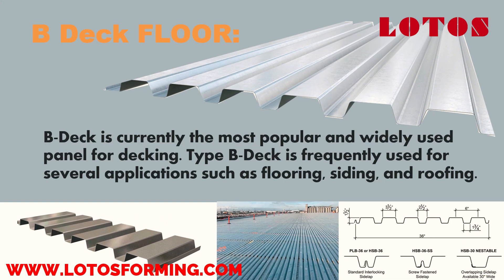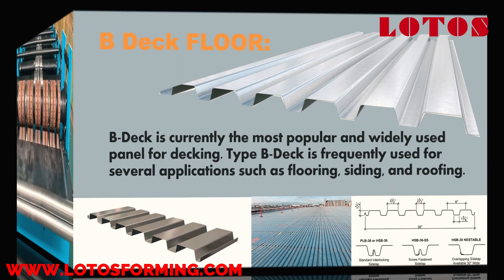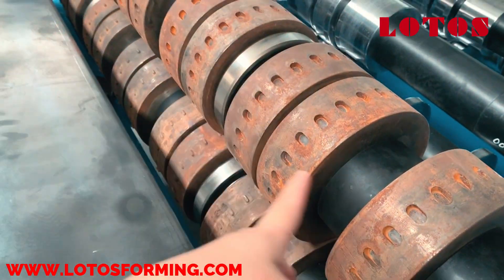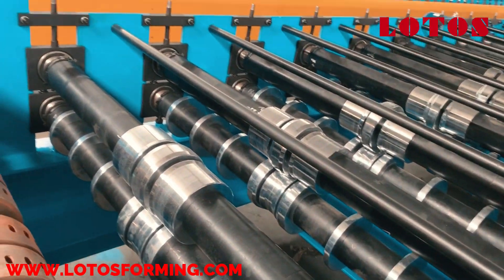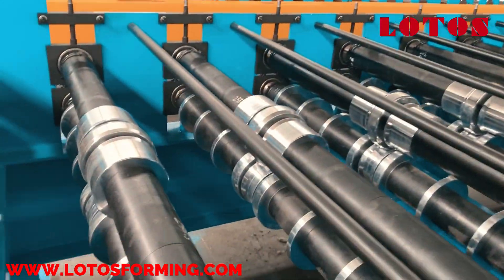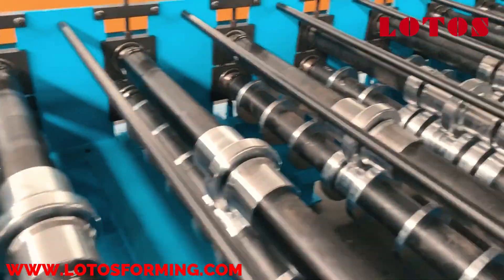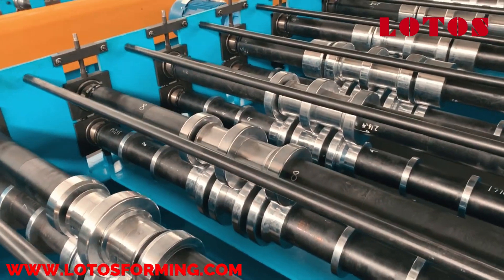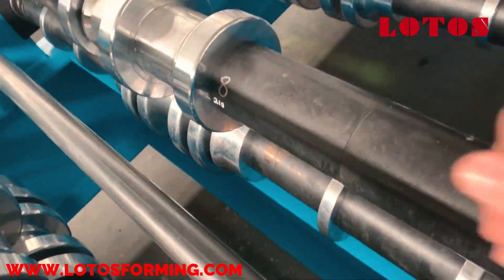What is metal decking? Metal deck systems | Metal deck making machine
In this video, we introduce o you all kinds of decking floor sheets and meal deck making machines.